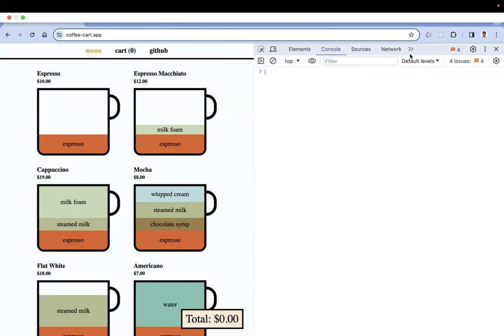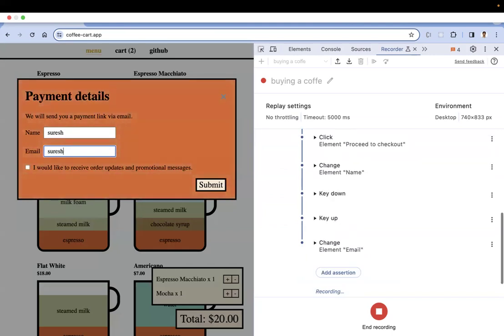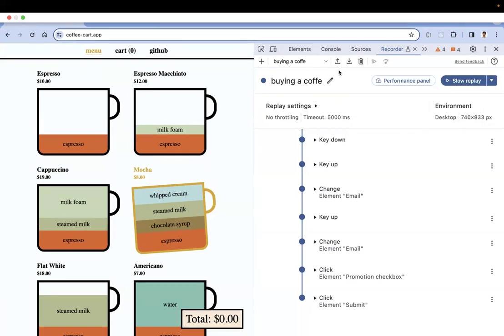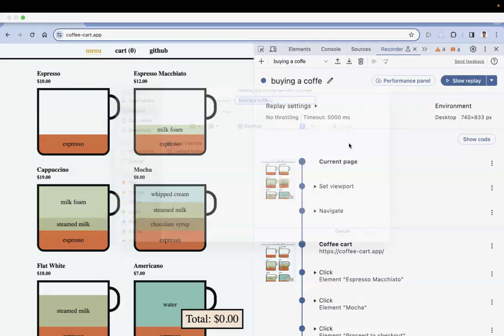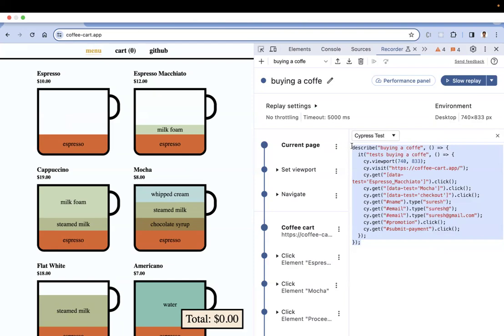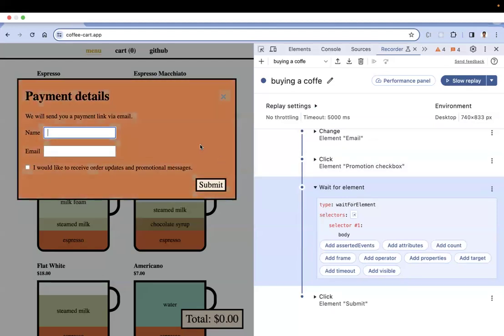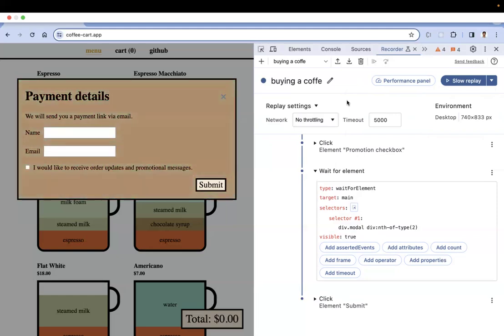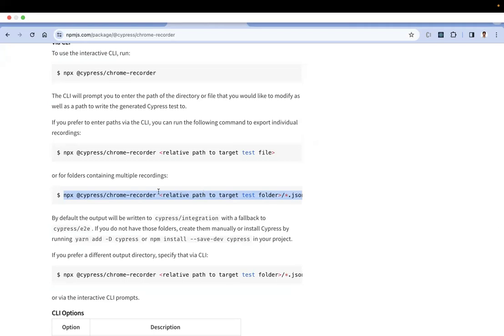Automatically Create Cypress Test Scripts using Recorder Devtool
For Beginners this Video really help to understand many points.